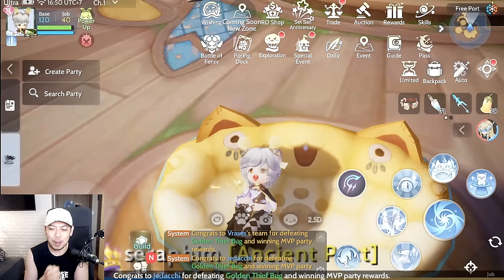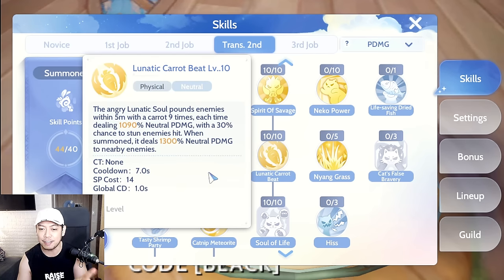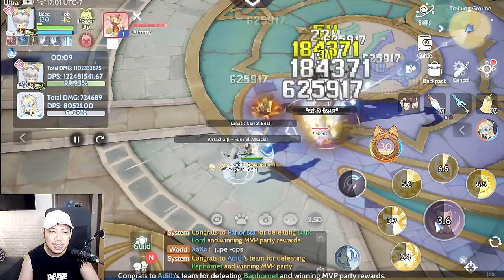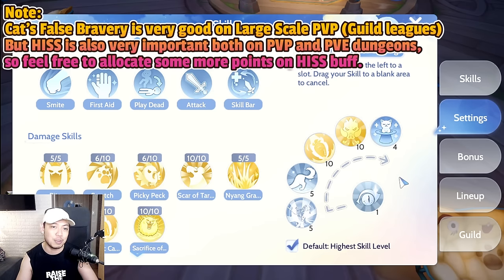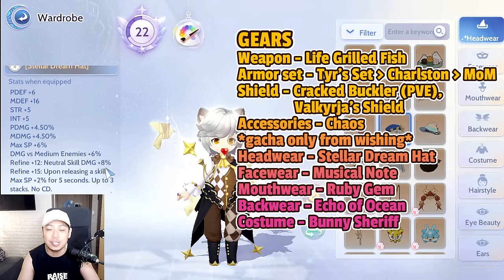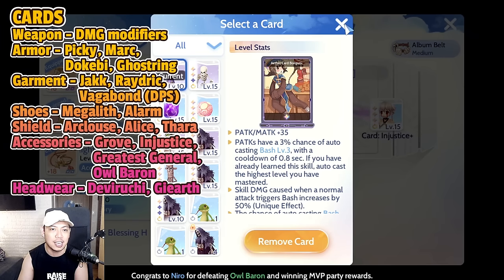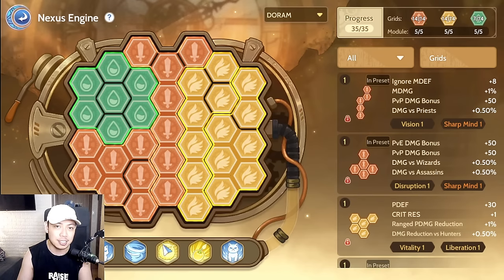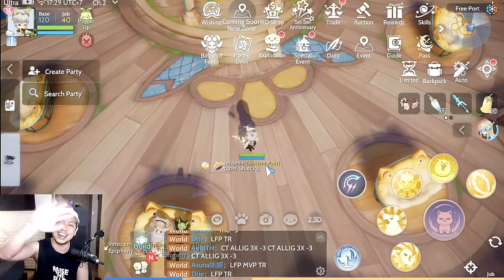THE ULTIMATE PHYSICAL DORAM GUIDE!! - RAGNAROK ORIGIN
Timestamps:
Introduction - 00:00
Stat Builds - 00:49
Skill Builds - 02:10
Skill Settings - 04:46
Gears - 12:00
Cards and Enchants - 14:00
Verus Cores - 16:43
Sigils - 17:56
Nexus Engine - 19:30
Nebula Path - 20:00